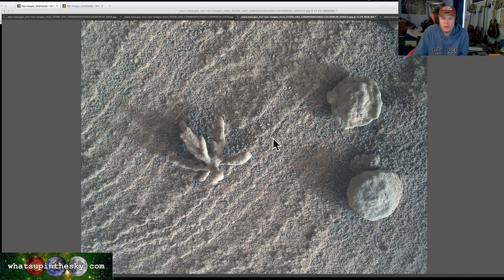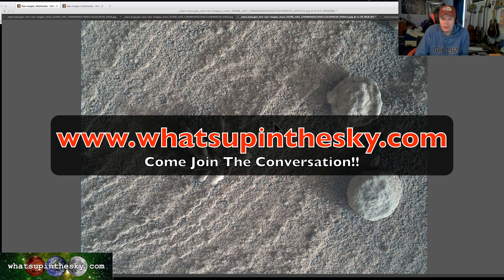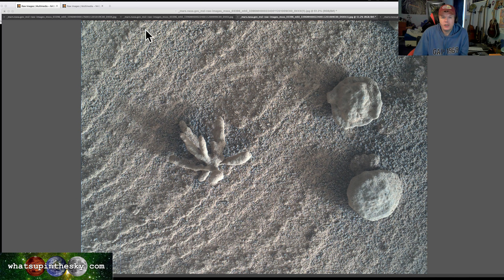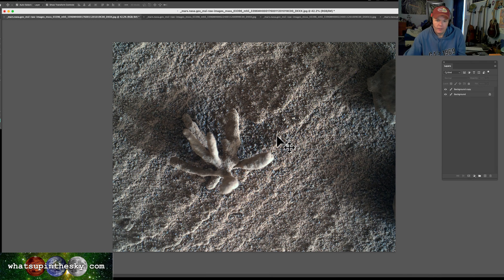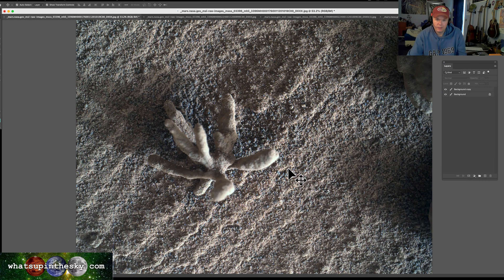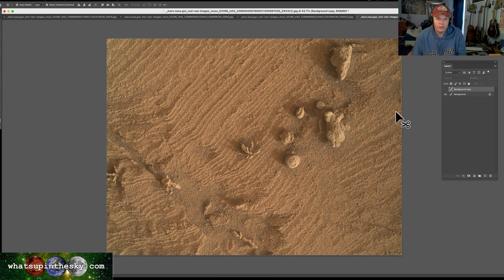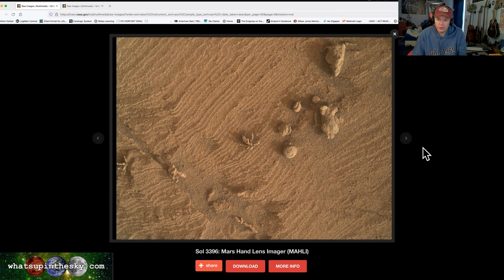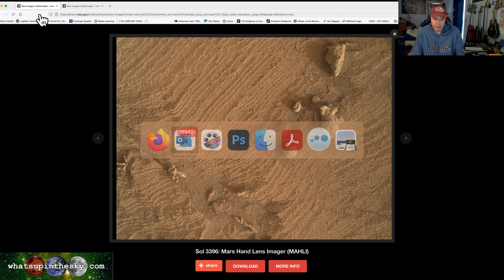Strange Flower Looking Rock On Mars - Fossilized Coral?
This is fresh from the Curiosity Rover.   On SOL 3396 the rover stopped to take an up close and personal shot of this cool little thing.  What do you think it is?  Lots of people thinking Fossilized Coral!